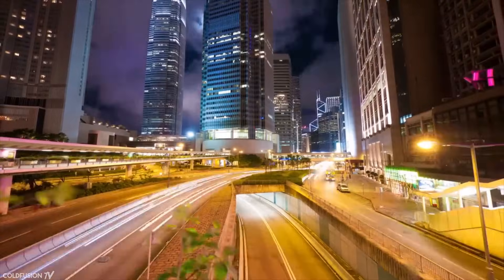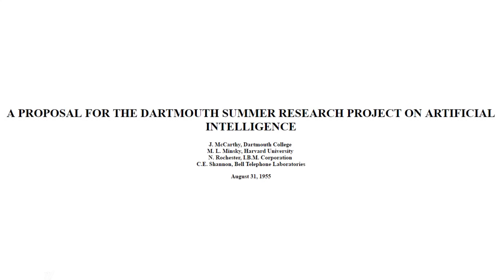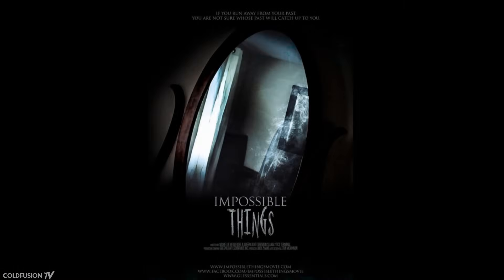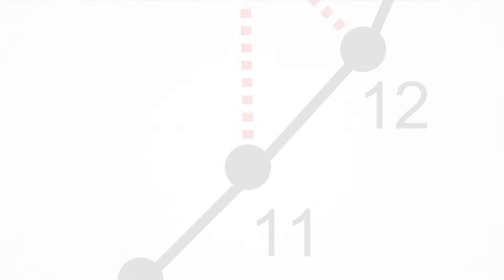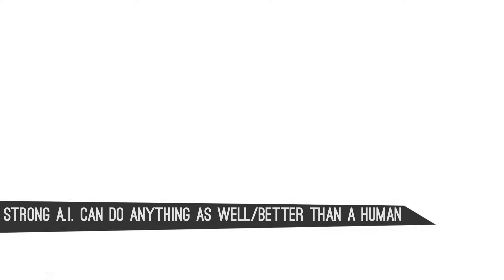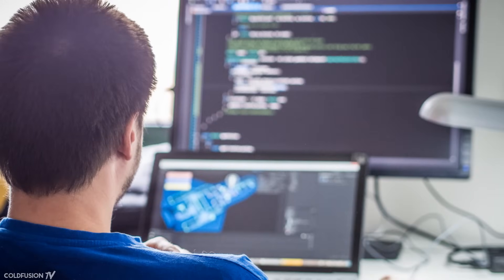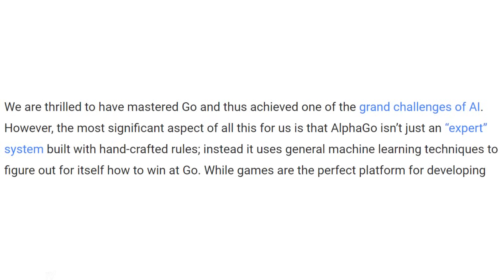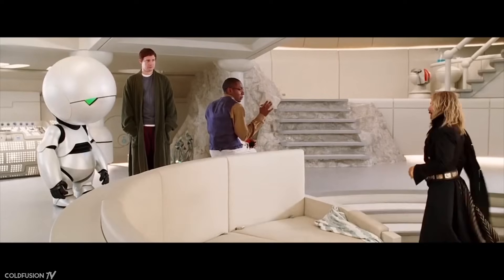What is Artificial Intelligence Exactly?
//Soundtrack//

0:00 Vandera - Is it real

1:21 David Keno - Golden Ticket (Original Mix)

3:31 Essáy & CoMa - Deceptive

4:50 Deccies - Subtle

6:44 Siarate - Float

8:52 Alicks - I Don't Have A Choice